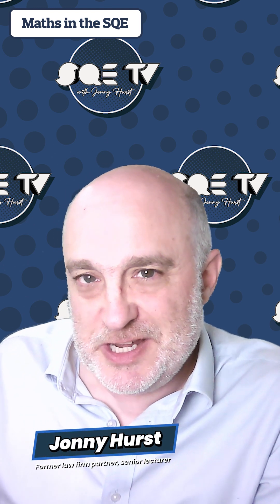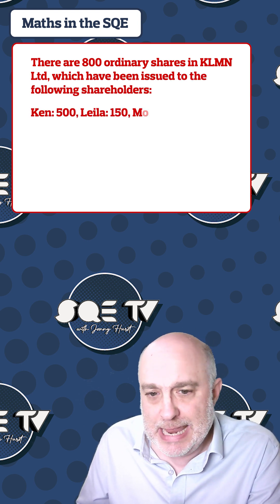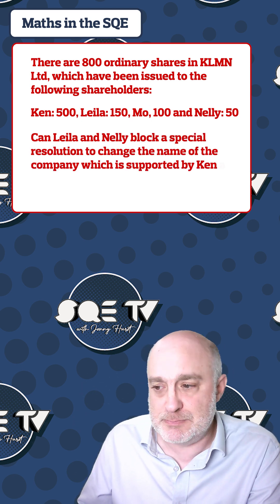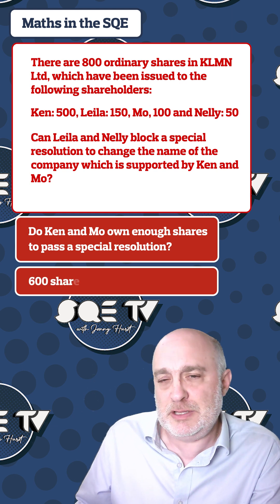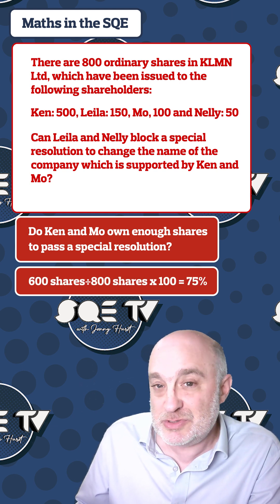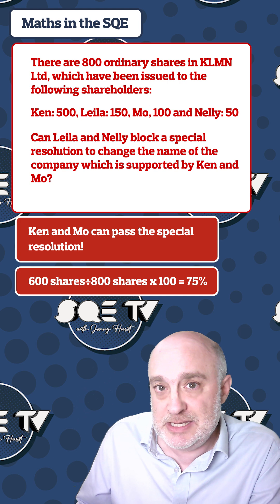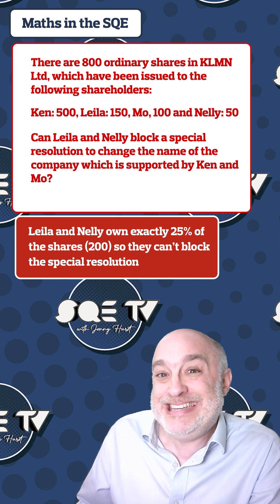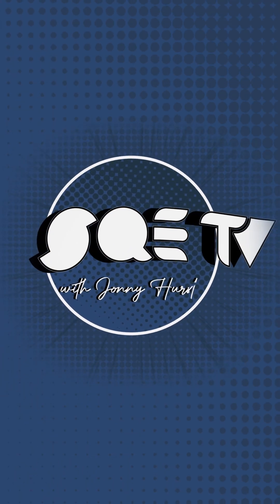Maths in the SQE 🔢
📊📚 In this Shorts video, Jonny dives into the Maths required for the SQE, tackling a shareholder question. Can two parties combine their shares to pass a resolution? 💪✨